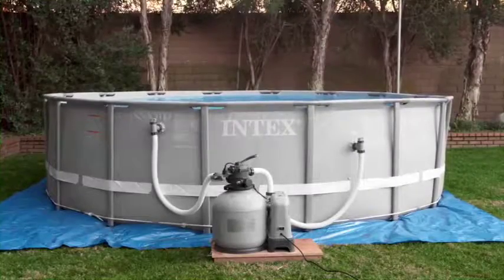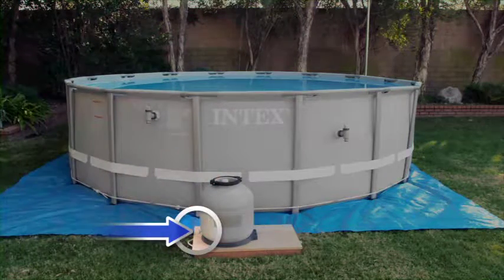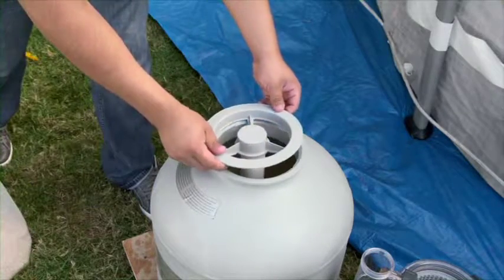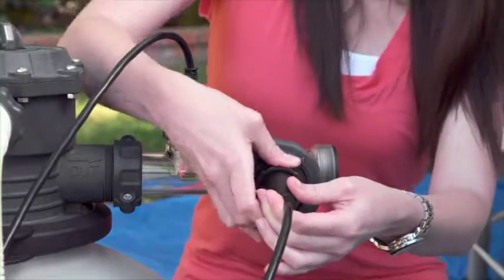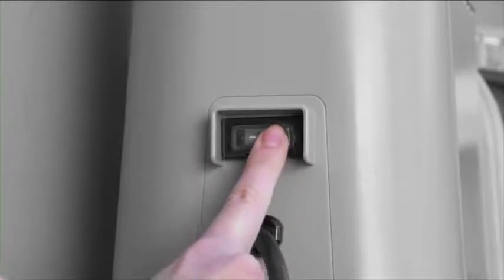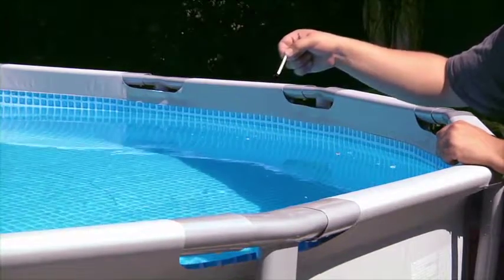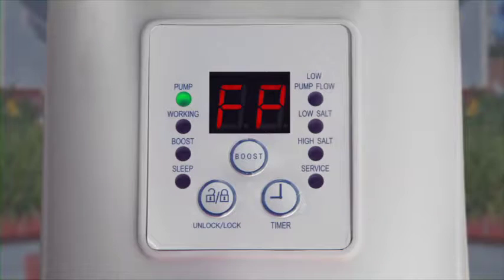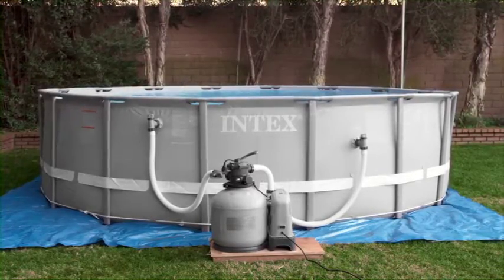Intex 14 47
15M (Sand Filter System DVD)